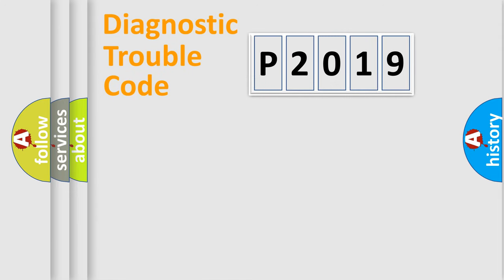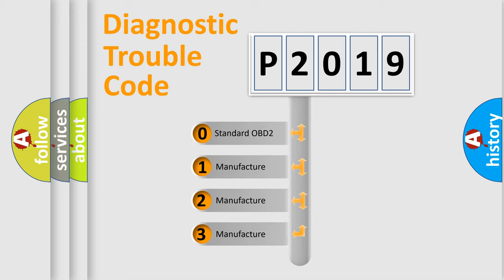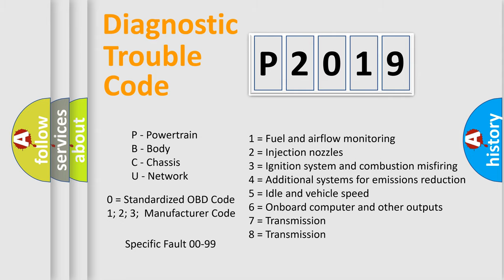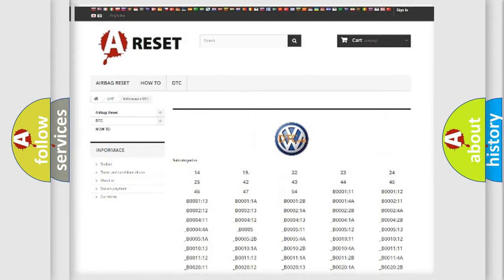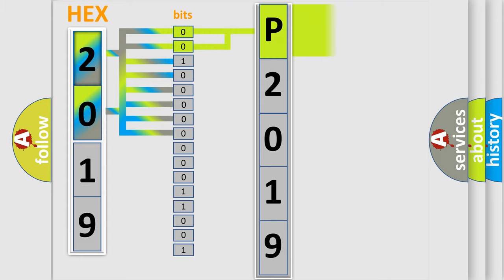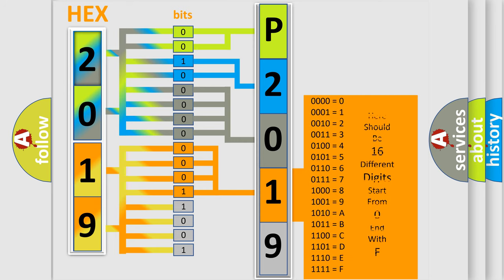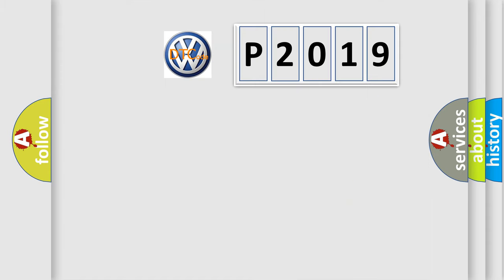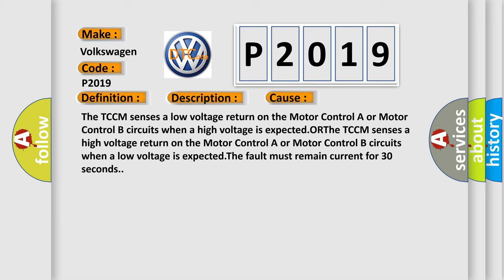DTC Volkswagen P2019 Short Explanation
Contents:
0:21 Basic DTC analysis according to OBD2 protocol standard.
1:48 Insight into programming
2:58 A diagnostically understandable description of the Diagnostic Trouble Code
3:05 Basic error definition

Make:
Volkswagen
Code:
P2019
Definition:
Motor A or B Circuit Malfunction
Description:
Ignition ON.System voltage 9-18 V.
Cause:
The TCCM senses a low voltage return on the Motor Control A or Motor Control B circuits when a high voltage is expected.ORThe TCCM senses a high voltage return on the Motor Control A or Motor Control B circuits when a low voltage is expected.The fault must remain current for 30 seconds.